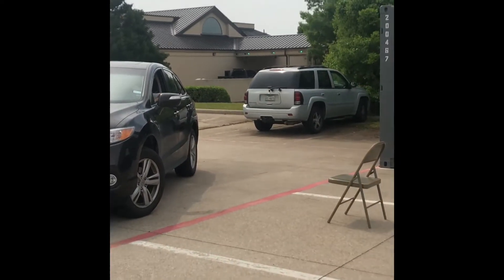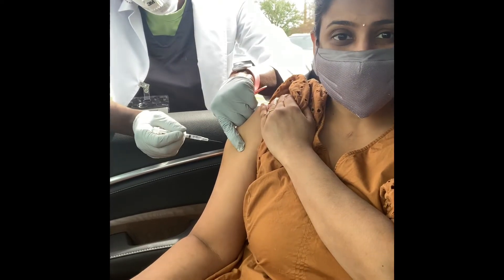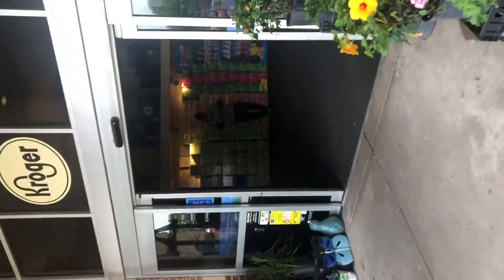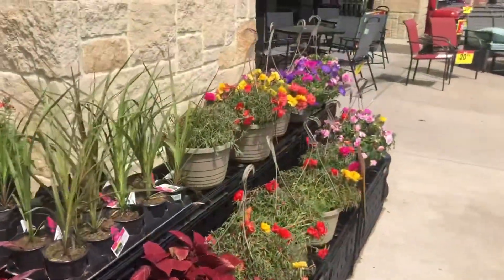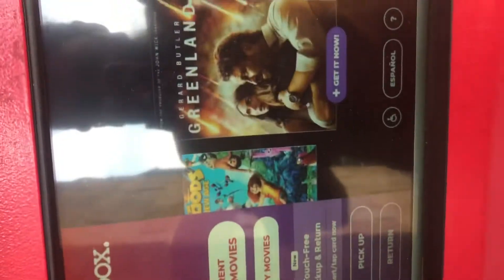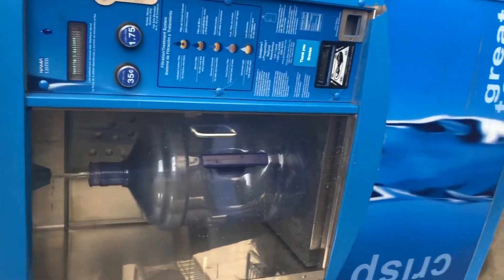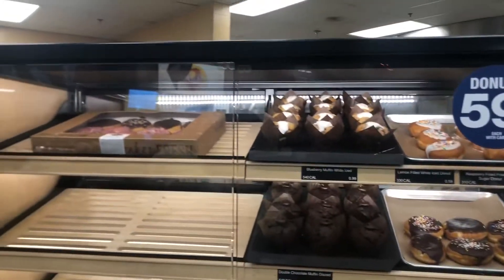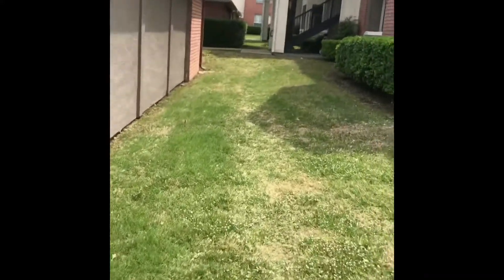COVID second dose vaccination vlog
Vlog||| COVID second dose vaccination|| Kroger water 💦 ||